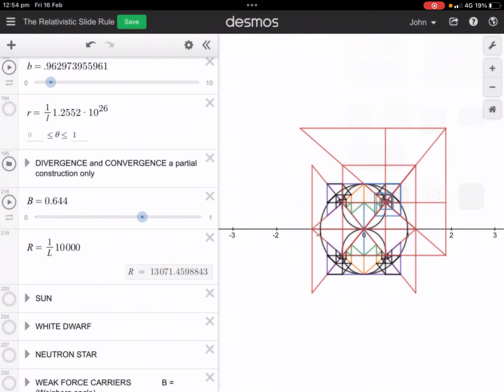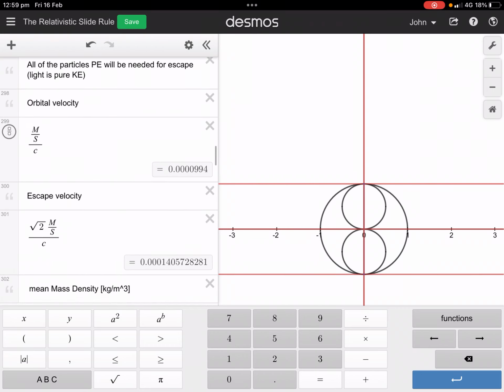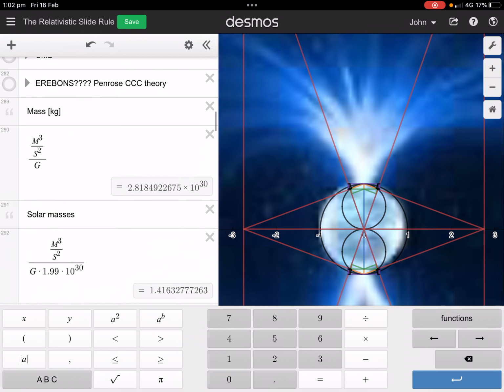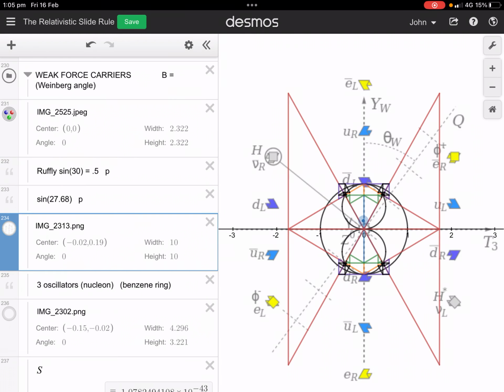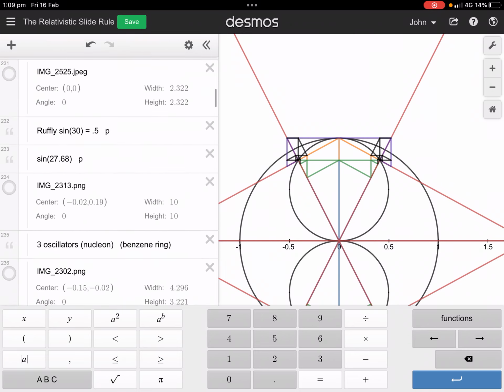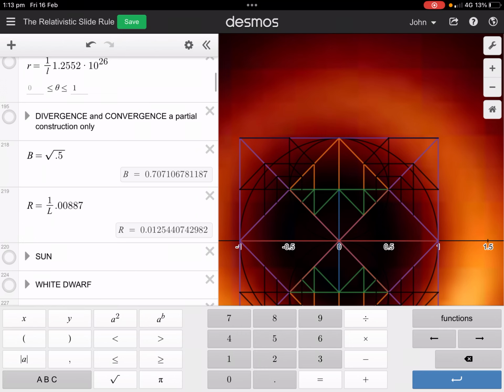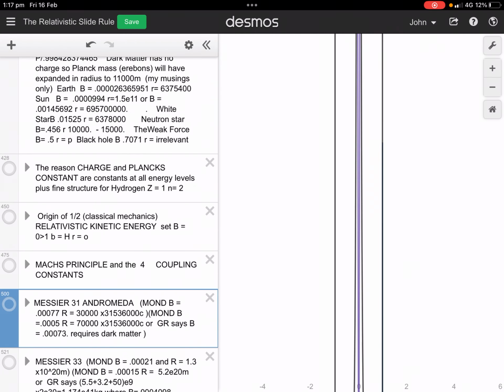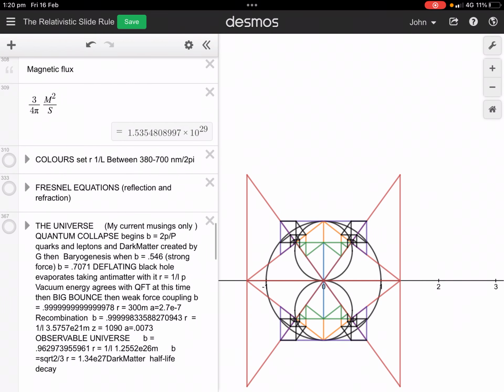How the Relativistic Slide Rule (RSR) works 9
Sorry my videos are getting longer. I will shorten them again
Here is the version I used in this video

This is my final installment on cosmological bodies.
Next I will do the calculations for colours and refraction of light using fresnels equations. Then I can finally get on to my main topic of interest, the problem of…….         “The collapse of the wavefunction” (leaning heavily on Roger Penrose)